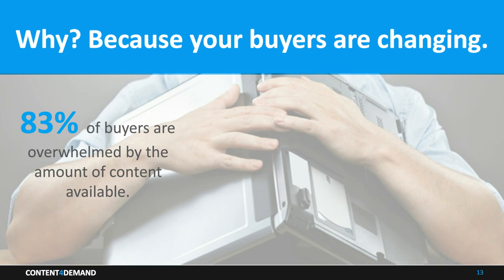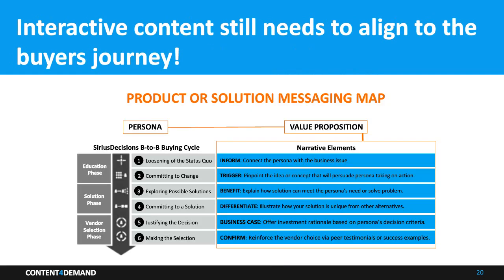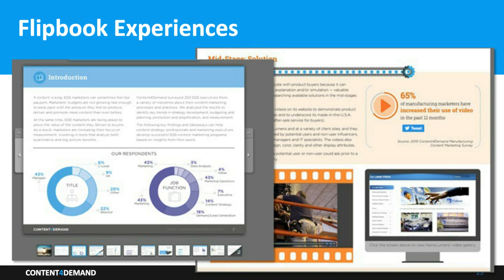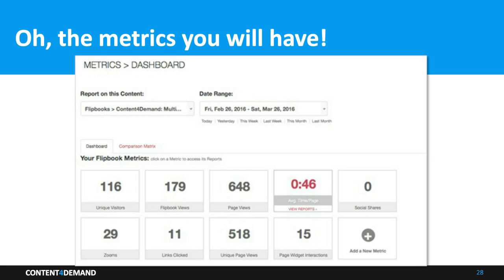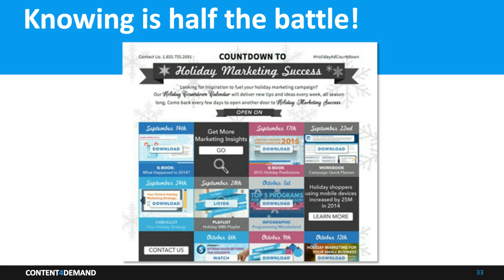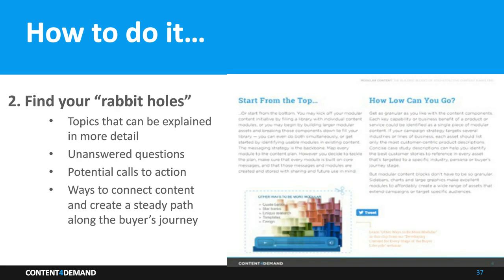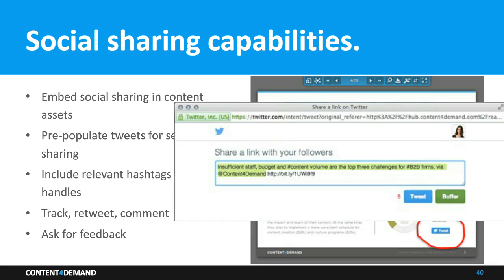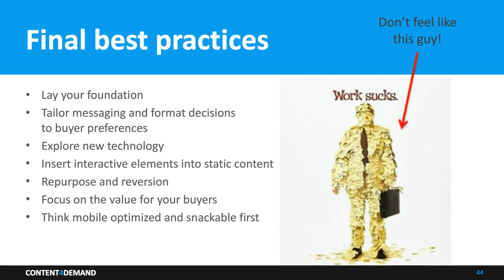Interactive Content Hack - 2016